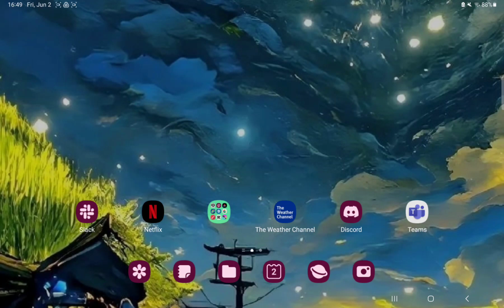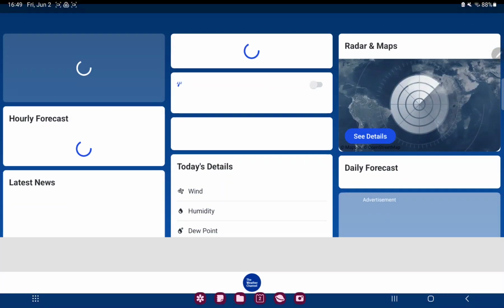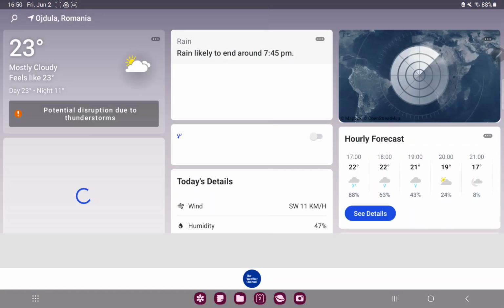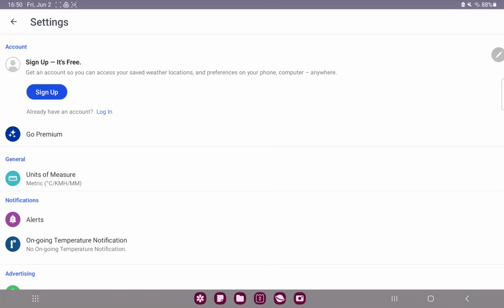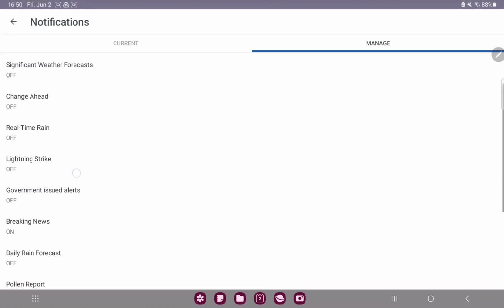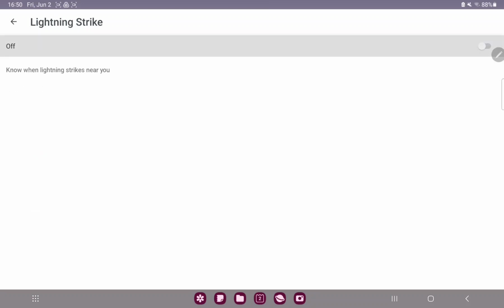How to turn on the lightning strike alerts on The Weather Channel?